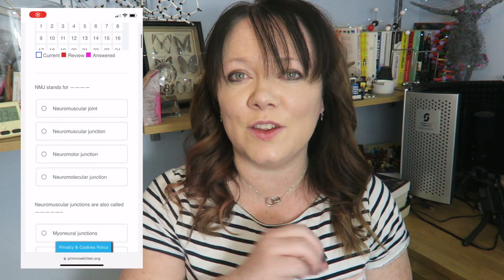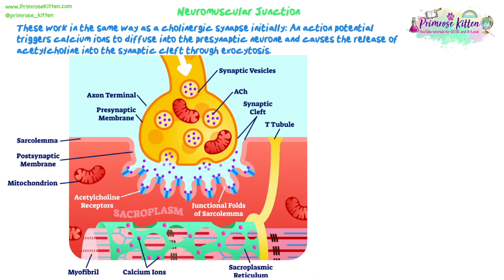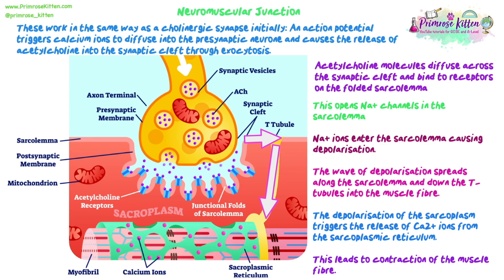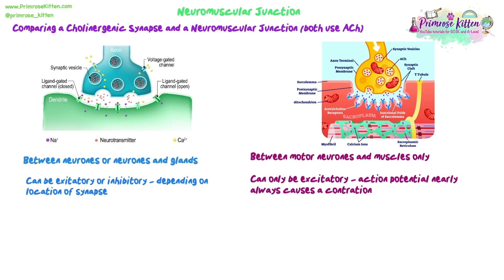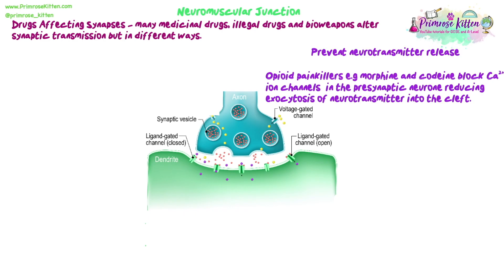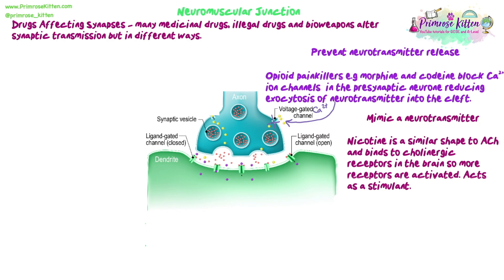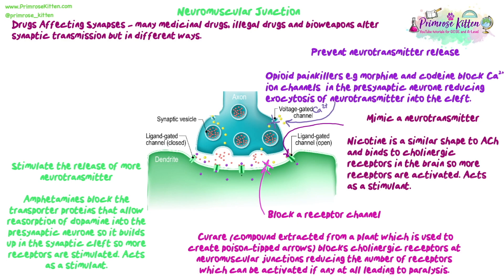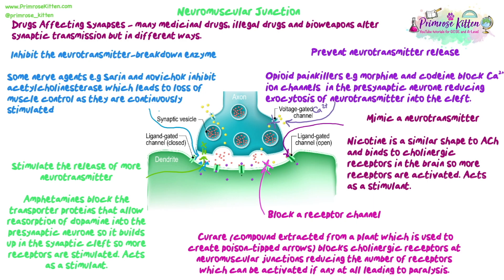Neuromuscular Junction | Revision for Biology A-Level and IB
00:00 start
00:33 Motor Neuron
02:31 exocytosis
05:42 cholinergenic synapse
08:29 drugs affecting synapses